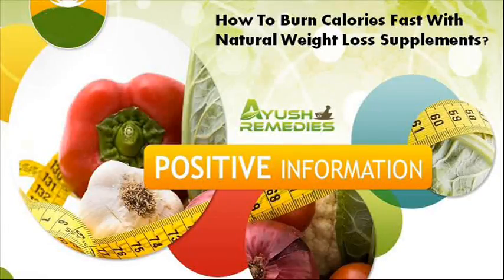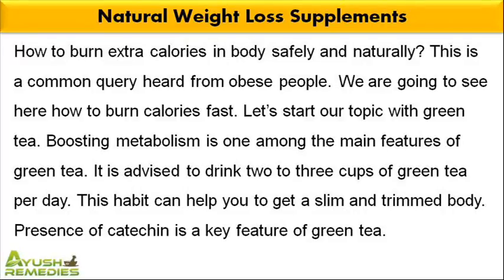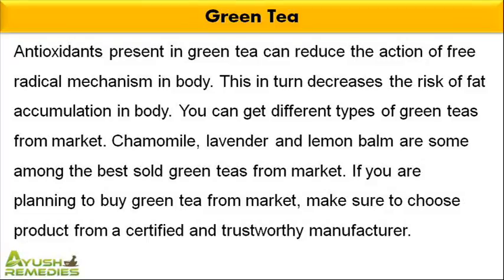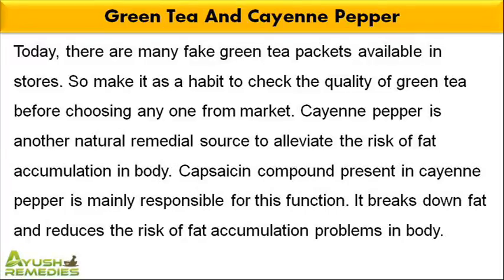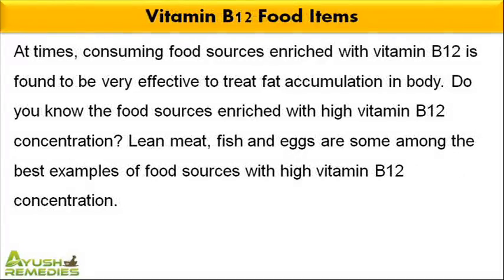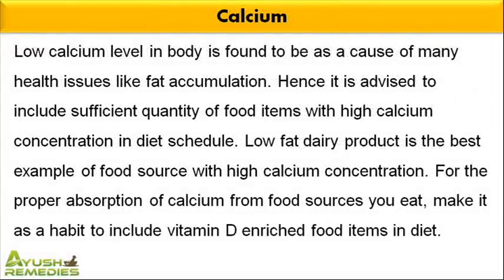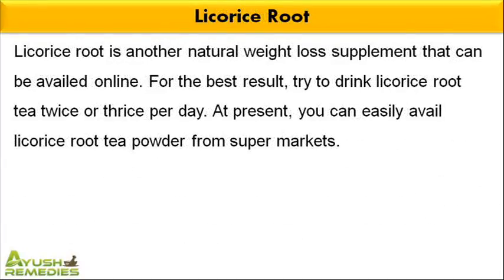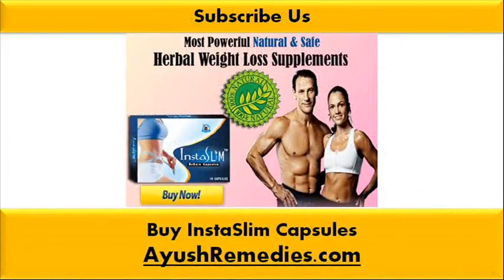How To Burn Calories Fast With Natural Weight Loss Supplements?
You can find more about how to burn calories fast with natural weight loss supplements

Dear friend, in this video we are going to discuss about the how to burn calories fast. People searching the answer for how to burn calories fast can rely on natural weight loss supplements such as InstaSlim capsules to lose weight safely.

How To Burn Calories Fast